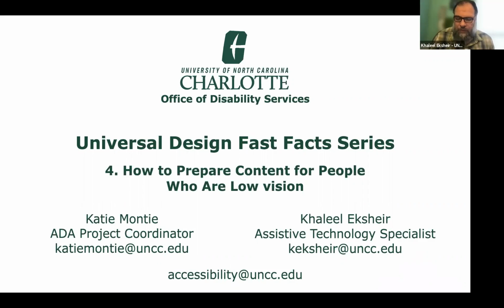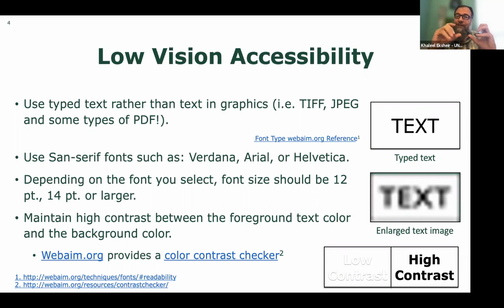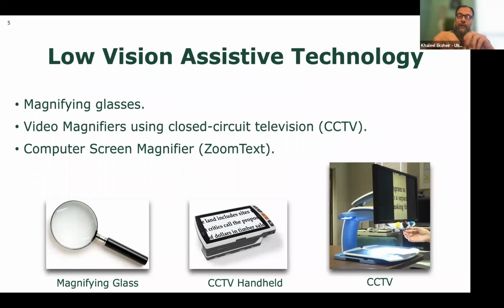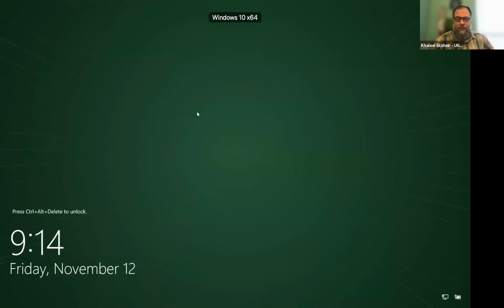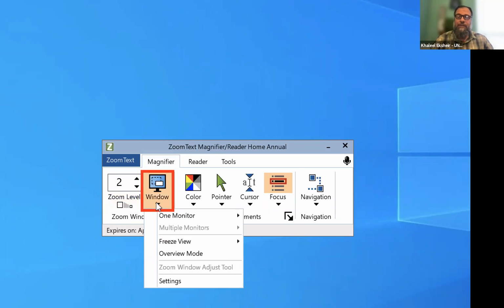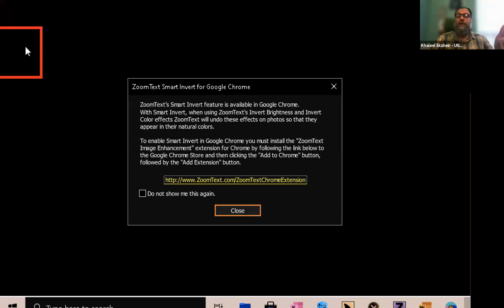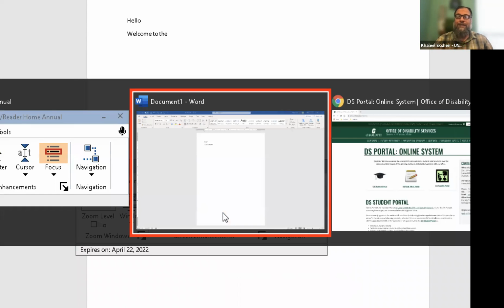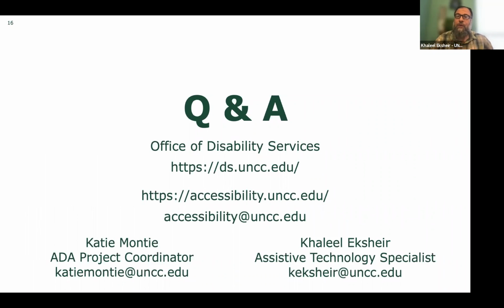UDFFS 4: How to prepare content for people who have low vision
Session 4 defines low vision, describes assistive technology used by people with low vision, and provides details about ZoomText software.